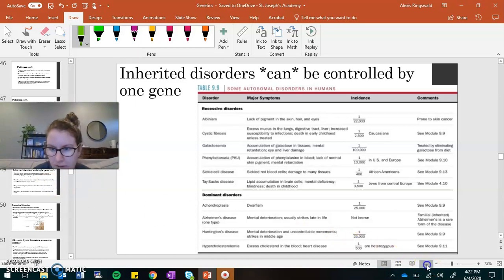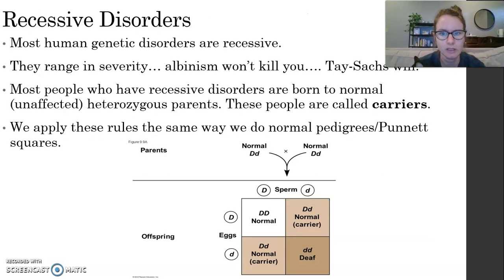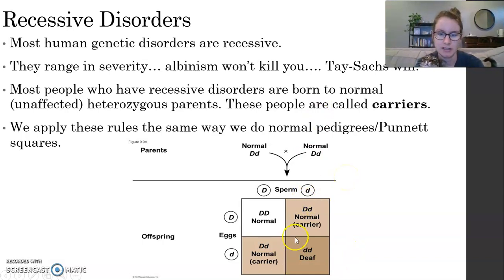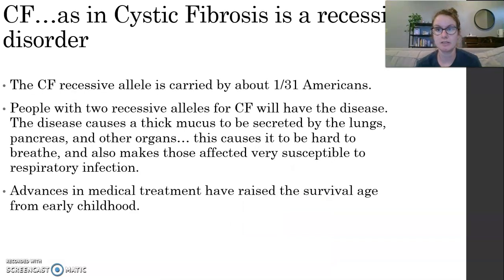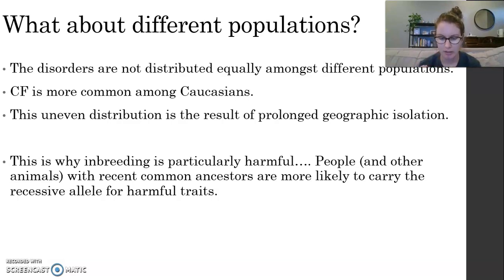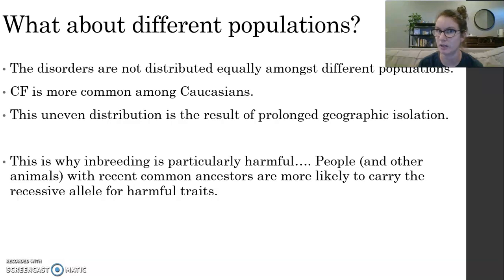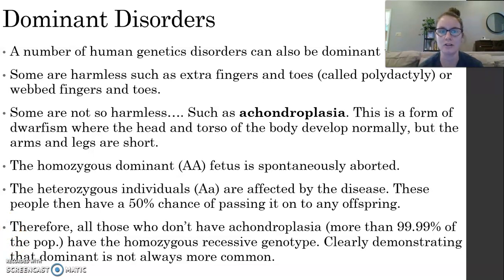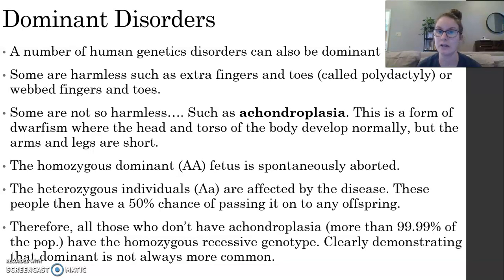Dominant vs Recessive Disorders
Information on what a dominant vs. recessive disorder is and how to tell the difference between the two. Also gives information on why some disorders are more common amongst different populations of humans.